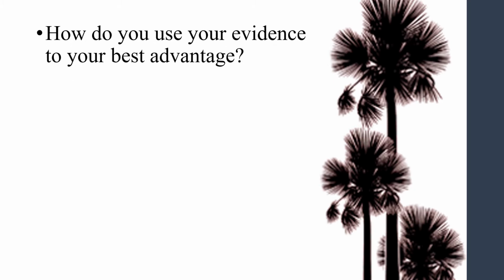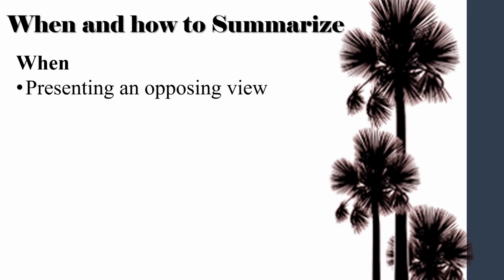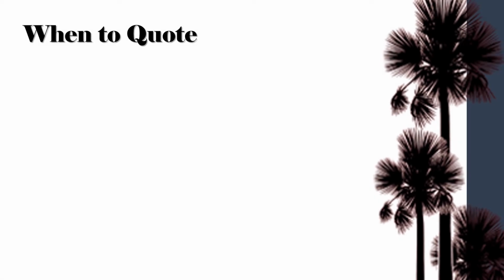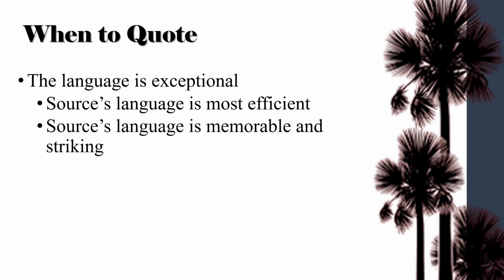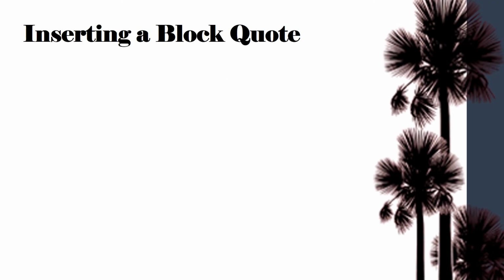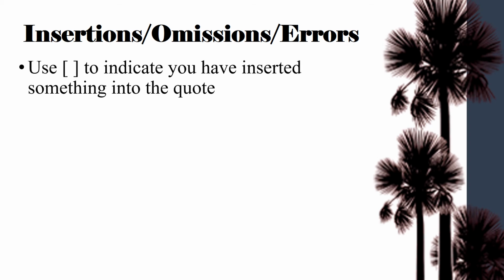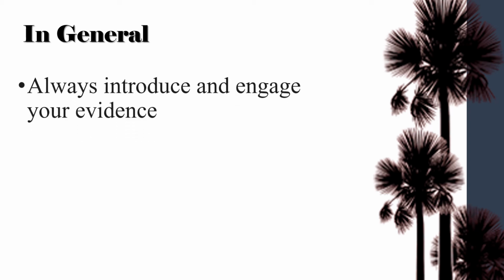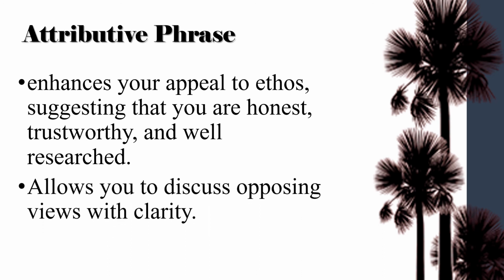Academic Writing Module 3